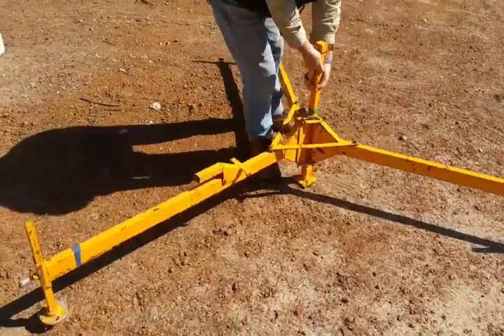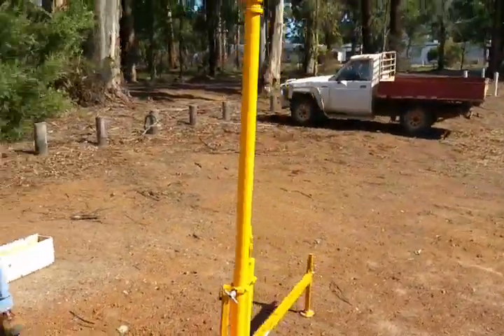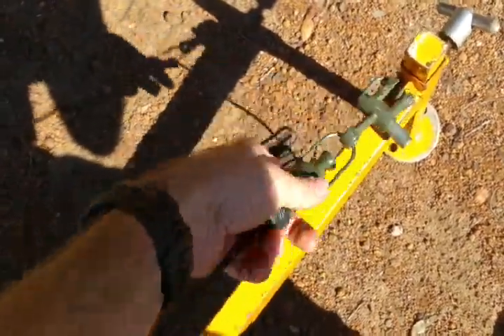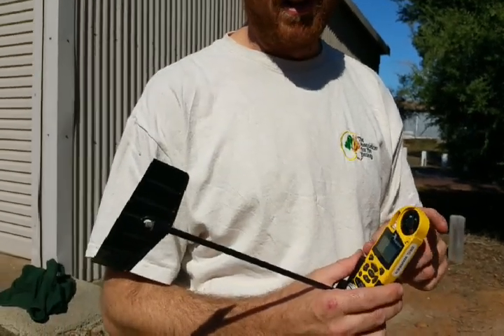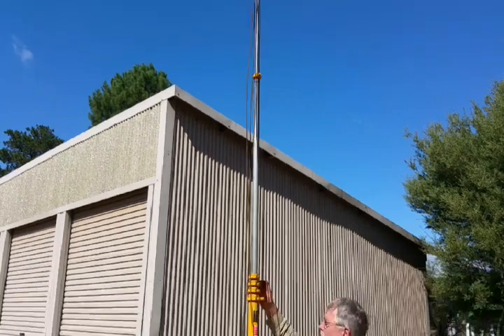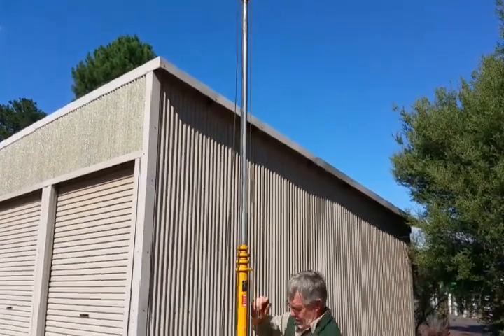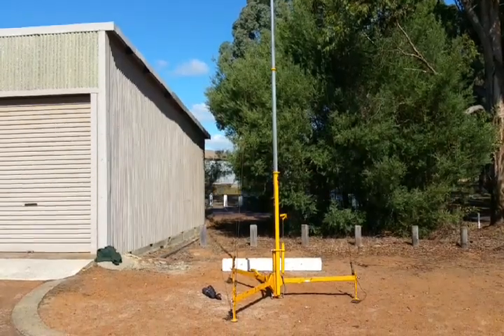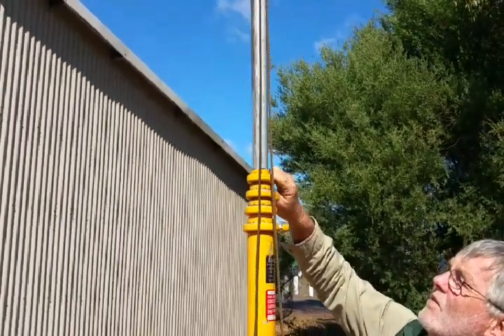Setup of 10m Clarke Mast with Kestrel 4500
Setting up the 10m Clarke Mast with a kestrel 4500 for weather monitoring